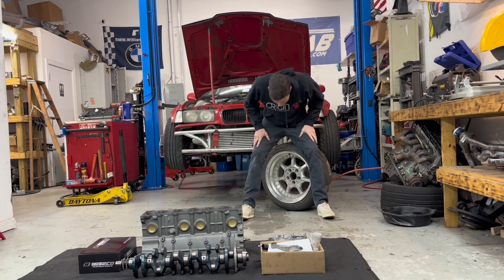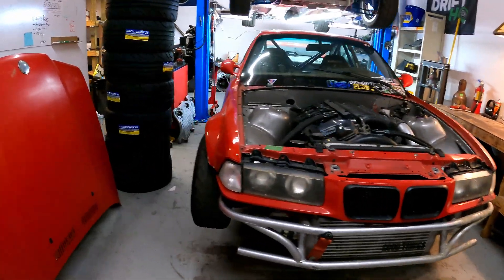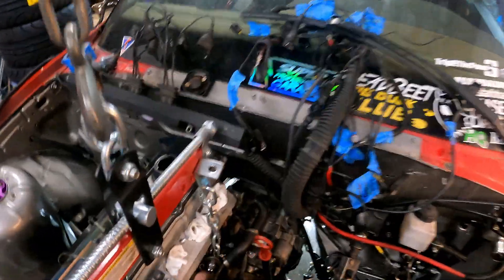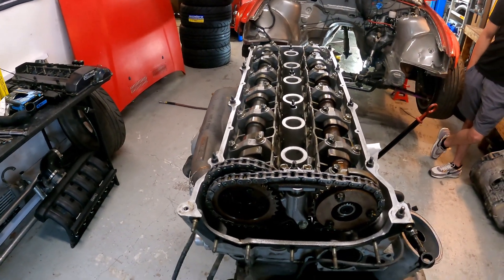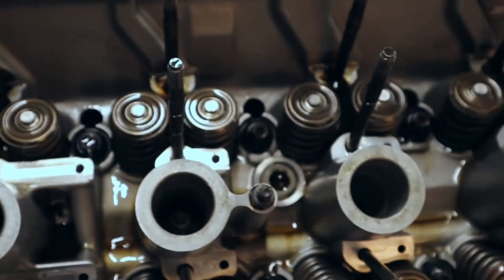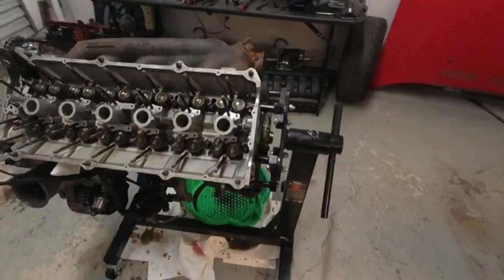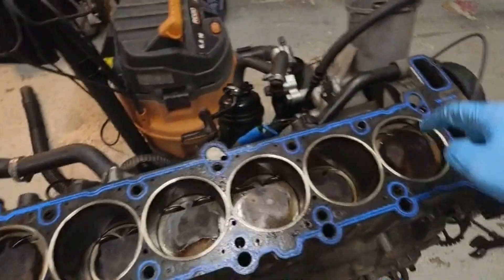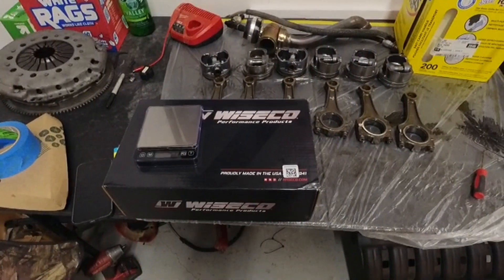E36 Turbo M50 / M52 Rebuild PART 1 !! Low Compression Engine Disassembly.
Today's episode is 1 of 10+ videos covering our 600whp FULLY BUILT M50 / M52 Frankenstein shop car for GTA!  A WHOLE FREAKING SERIES!!

This thing is a rocket ship..  A currently blown up one.  Lets tear down the engine and see what broke on the "previous" tuners dyno!  Then blast it back together and go tuning / testing!

Video 1:  Removal / Disassembly / Diagnosis.
Video 2:  Balancing Pistons at home and Bottom End Assembly.
Video 3:  Top End Assembly, Vanos Install - Test, and Cam Timing.
Video 4:  TDC Explained
Video 5:  Engine Reinstallation and Break in

Following those we have break-in surprises, multiple dynos, and a bunch of test days / events.  Multiple How To's, Turbo Kit Info, Heat Management, Chassis / Suspension Setup, Wiring Troubleshooting, and Standalone ecu setups as well.

And this is just one of multiple GTA shop cars we are filming!!
Good Things are Coming.